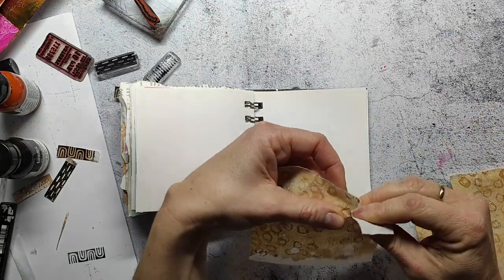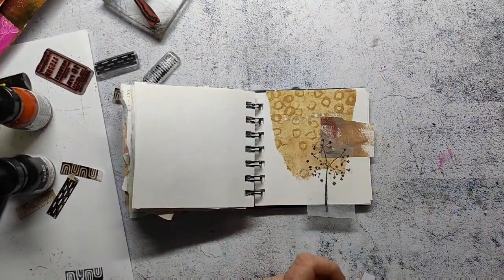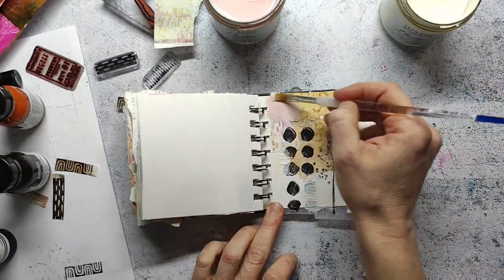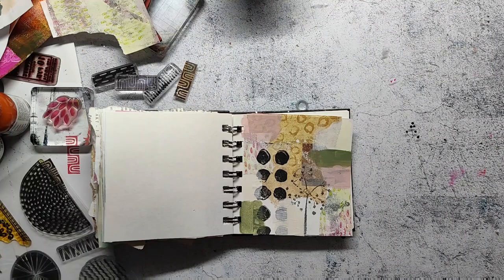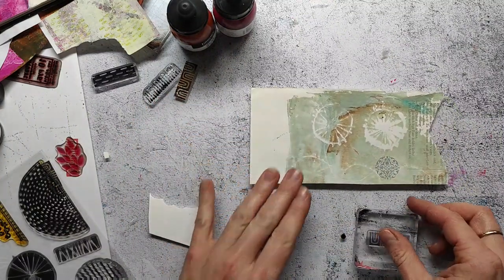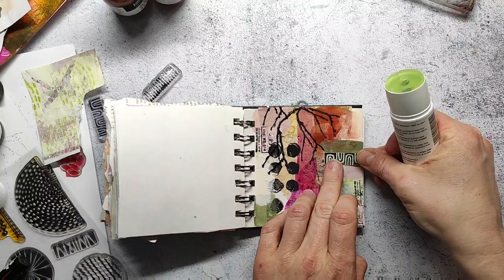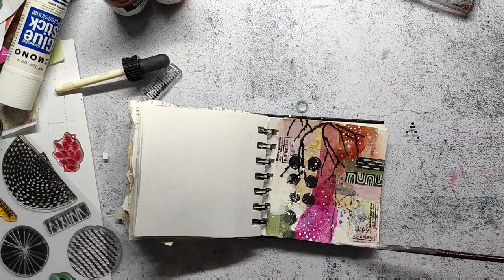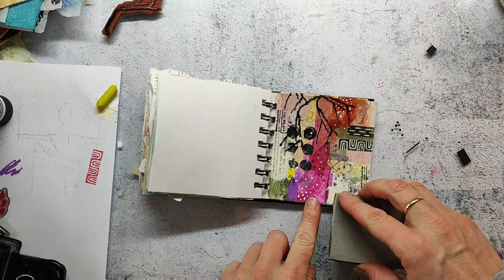Art Journal Page Tutorial - Mixed Media & Collage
🌞 I'm creating a spread today in my sketchbook from Gerstaecker. I often do this when I want to get rid of my left over collage scraps or if I don't have much time. I am glueing the papers down intuitively combine them with paints or inks and add different mark makings on top with stamps, paint pens and crayons. If you want to see how I make my collage papers I have the playlist with all the videos

🧑‍🎨SUPPLIES & TOOLS:
Rubber Dance Stamps:

Vinyl Paints
Liquitex Ink
Neocolor II Crayons
UniPosca Pen

🛒Product recommendations:
Rosa Gallery
Brusho Powders
🧑‍🎨Crayons:
Fabriano Academia
🧑‍🎨Stamping Ink:

My favourite online platform to learn and to improve my art:
👉SKILLSHARE
Try Skillshare 2 weeks for free: